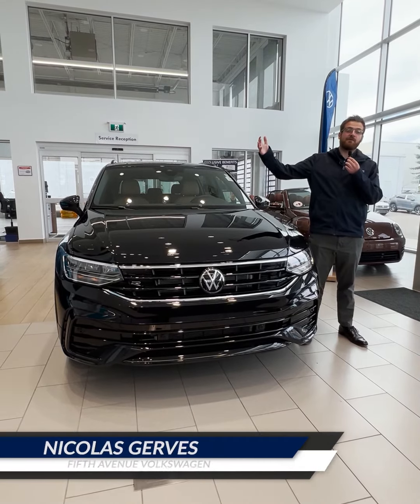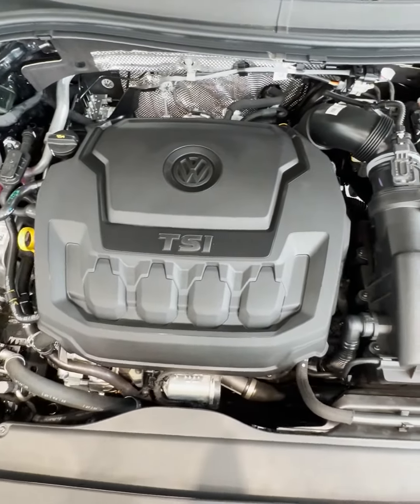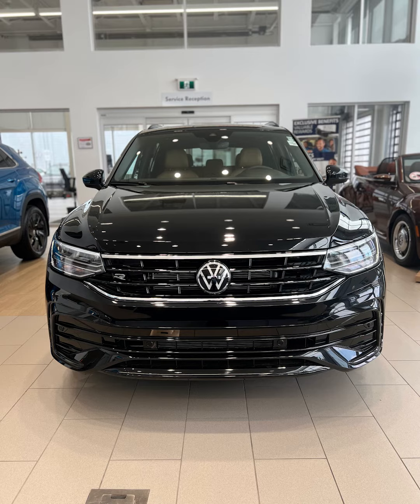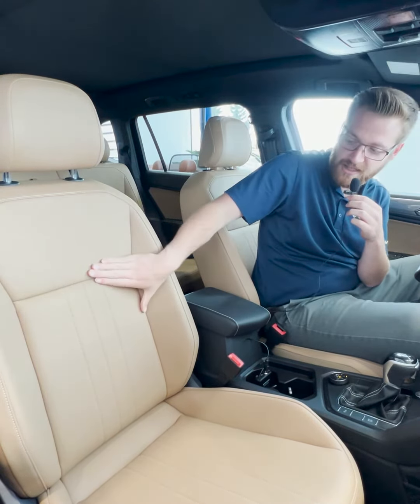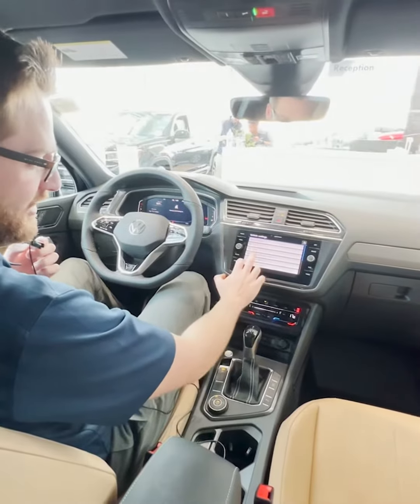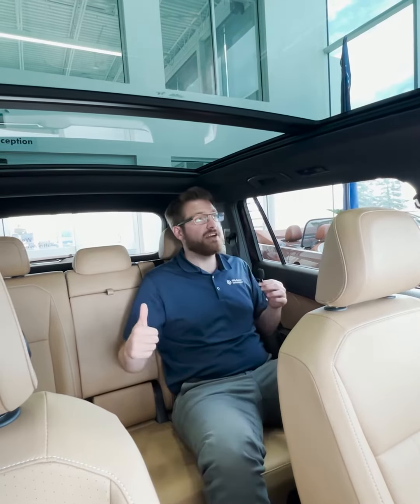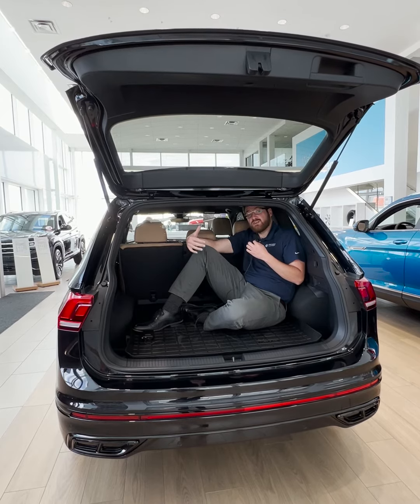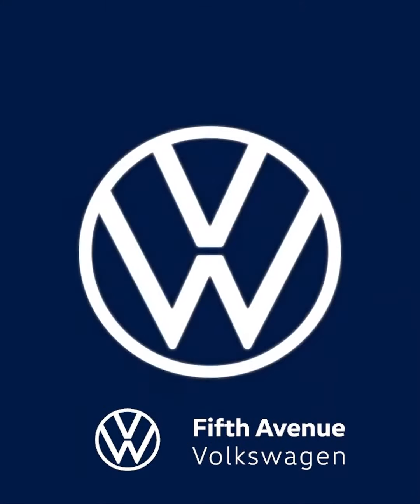| Fifth Avenue Volkswagen - Car of the Week - 2023 Tiguan Comfortline R-Line Black Edition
This beautiful 2023 Tiguan Comfortline R Line V6 is this week's Car of the Week!

This is an amazing vehicle and it won't last so come and see us today and take it for a spin!

1120 Meridian Rd NE,
Calgary, Alberta, T2A 2N9